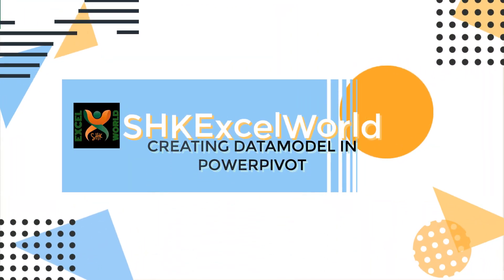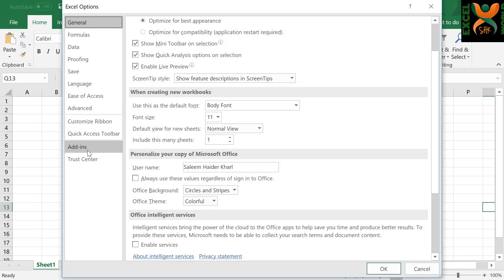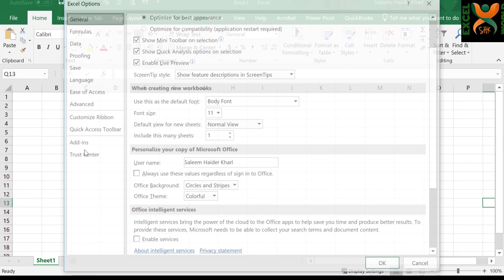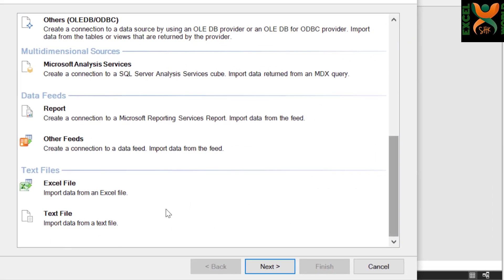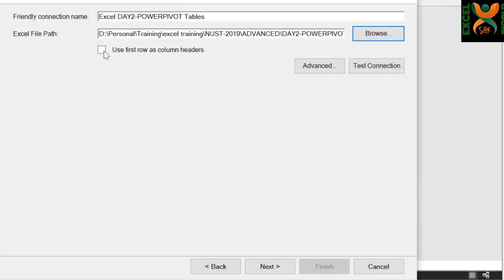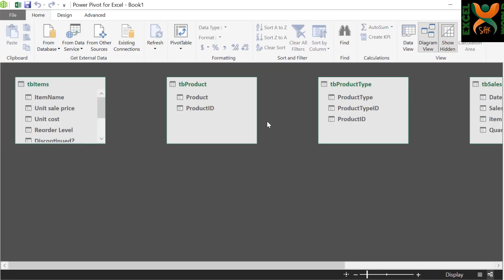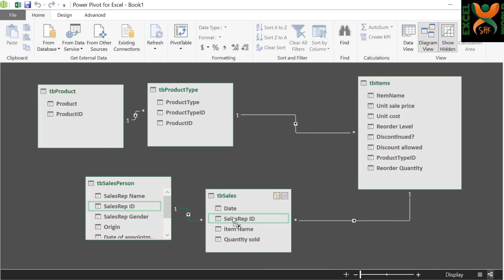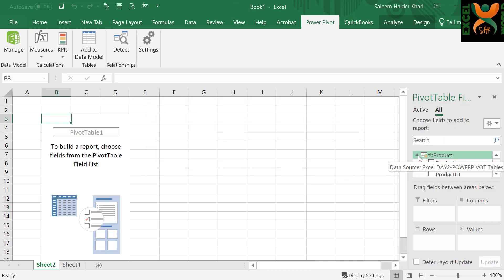Create Data Model using Multiple Tables in PowerPivot - Crash course in Excel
A short video on how to create your data model in Power Pivot. To follow along download the file from:
It will quickly guide you to prepare your data model by creating relationships between multiple tables so that a single pivot table report can be prepared with one click.